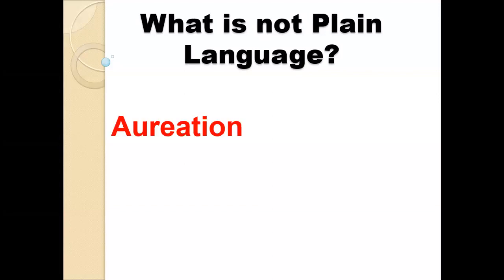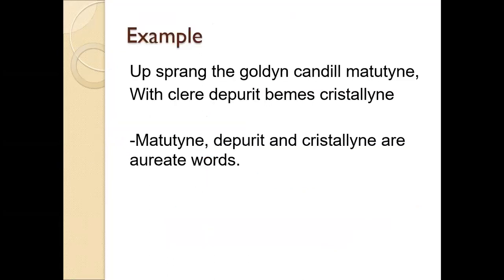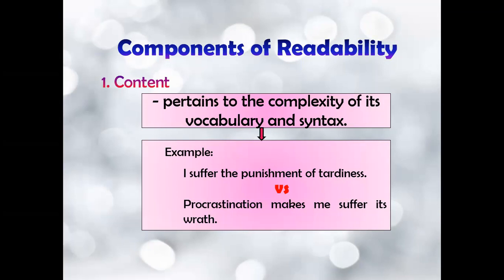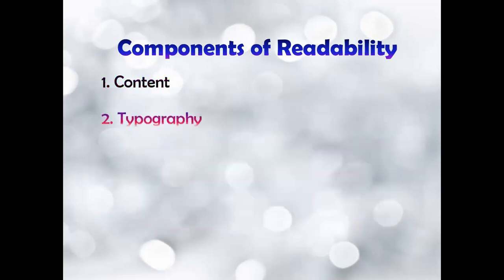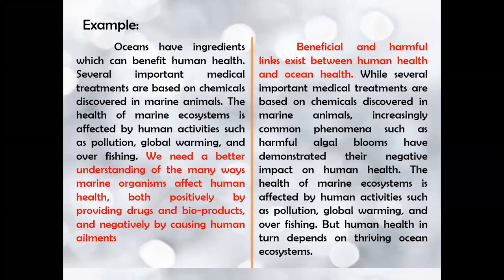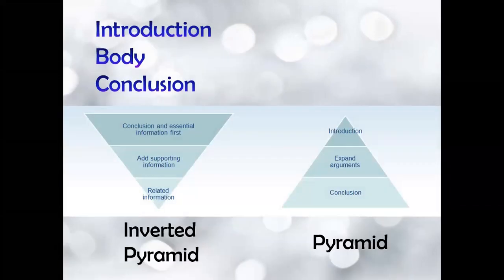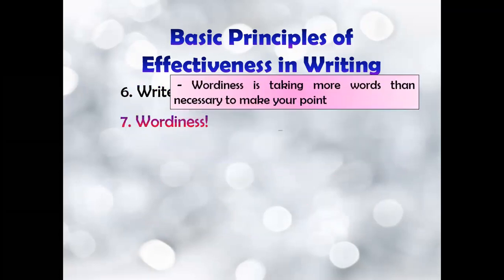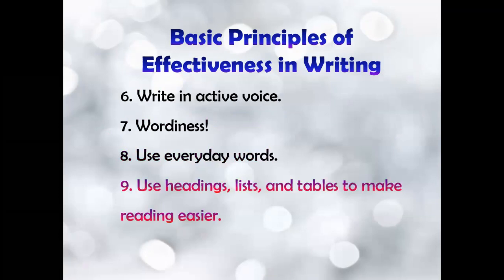What is Plain Language?